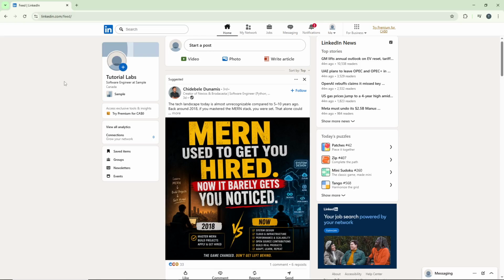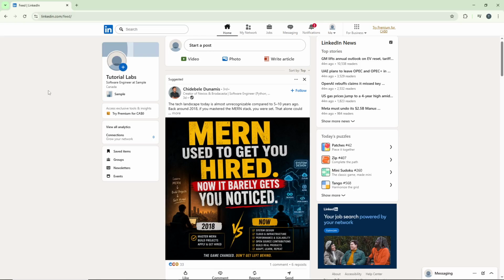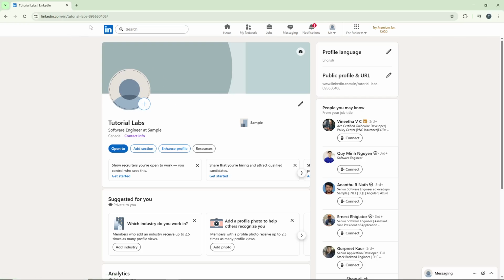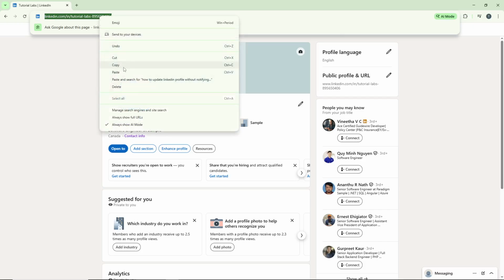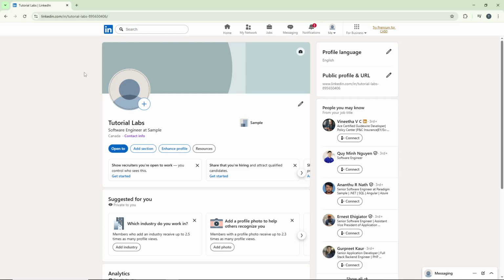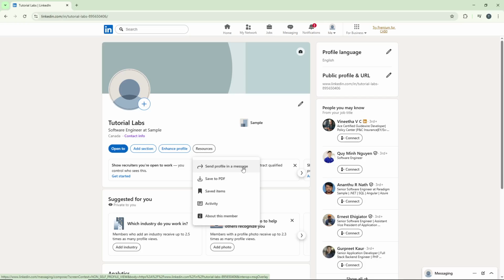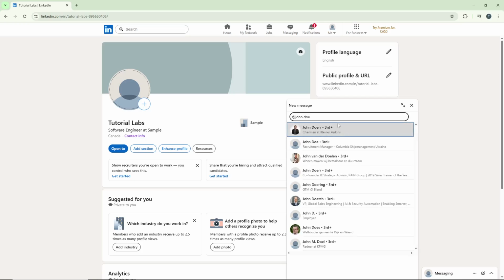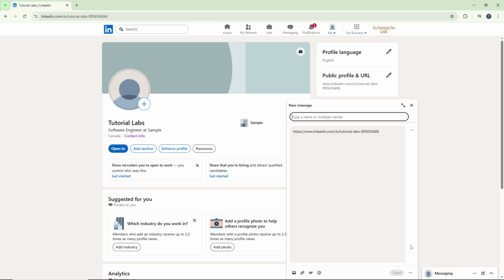How to Share LinkedIn Profile (Tutorial 2026)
By the end of this video, you’ll know how to share your LinkedIn profile, send LinkedIn profile link to others, LinkedIn profile sharing tutorial guide, share LinkedIn profile via email, easily share your LinkedIn URL, methods to share LinkedIn profile, find and share LinkedIn profile link, how to link LinkedIn profile correctly, steps to share your LinkedIn resume, share LinkedIn profile with recruiter, guide on sharing LinkedIn public profile, where to share LinkedIn profile link